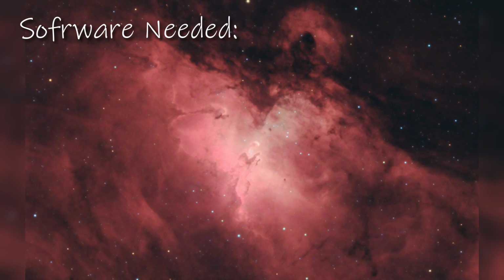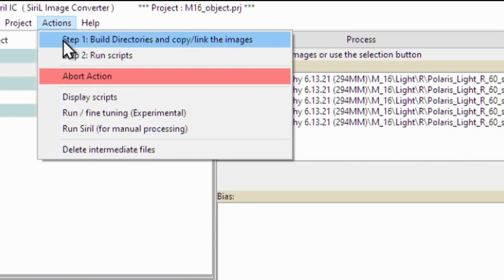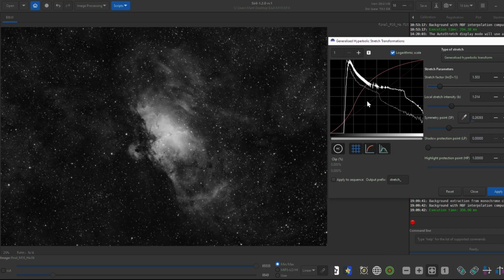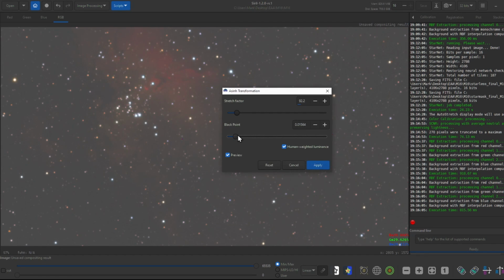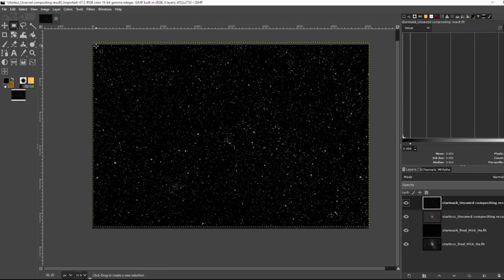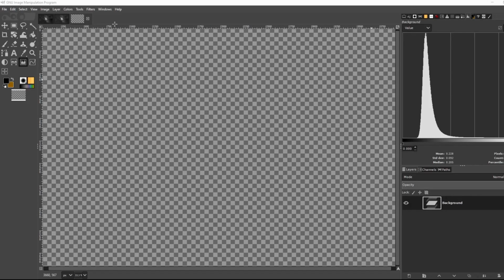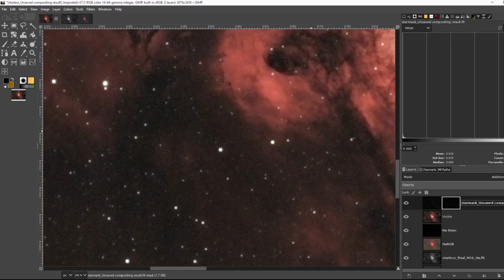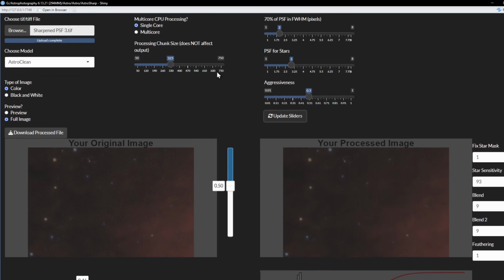Make RGB stars look good with Ha! Gimp processing astrophotography tutorial.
Last month, I captured the Eagle Nebula. In this video, I process those data using free software (Siril, Gimp and my sharpening tool), showing how I did it. My discord has the data if you'd like to follow along, or try to process it better than I did

@DeepSpaceAstro has a great video on how to make Starnet work in Siril, as well as doing some troubleshooting if it doesn't work

Remember, the tool is still in beta for the web version. Only 600kb , BW, no alpha channel images can be uploaded. nqFI29h8W0Fp9UkKOJry